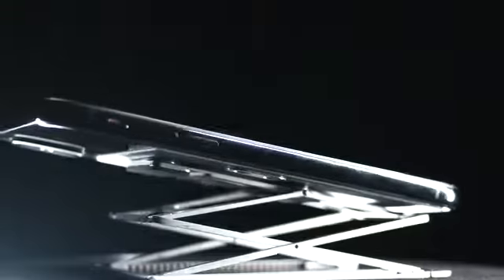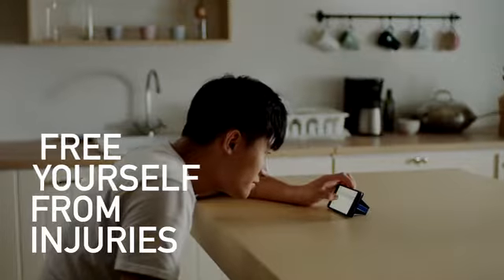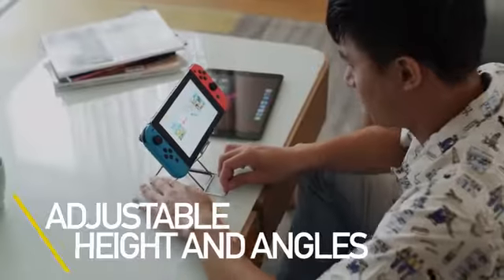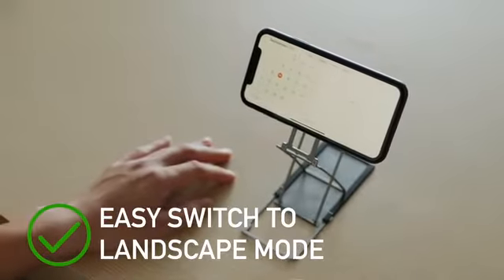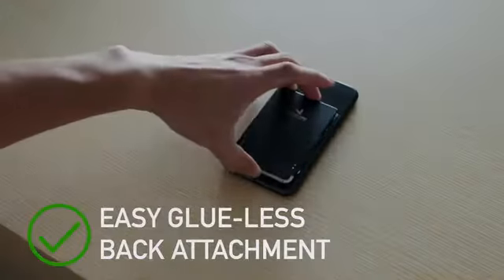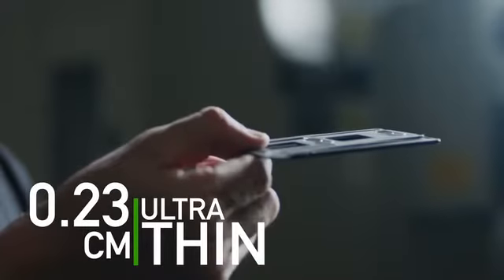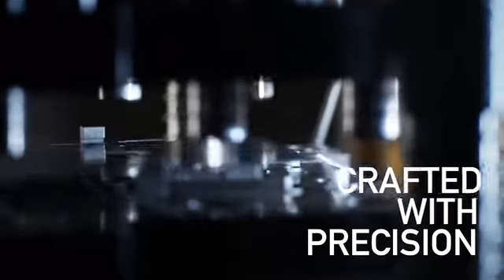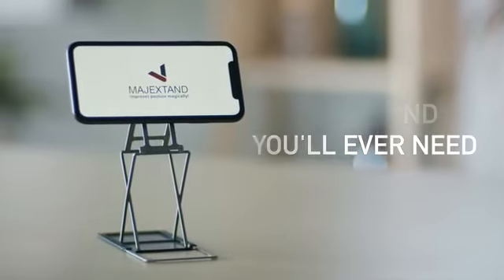Majextand M｜Foldaway Stand Covering Every Possible Angle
Next generation angle/height adjusting Phone/Tablet Stand for different situations. Say goodbye to neck/back injuries.